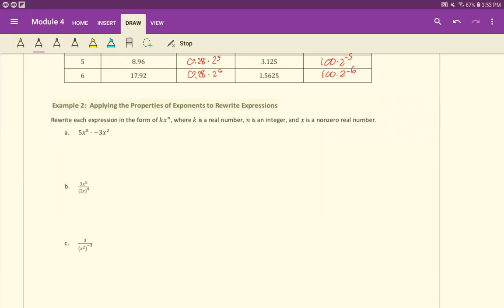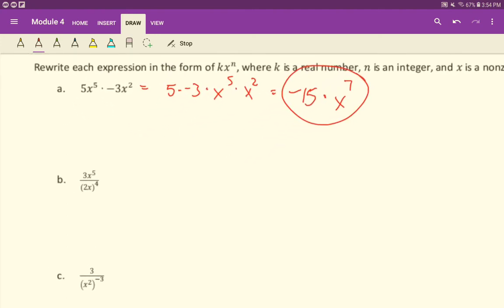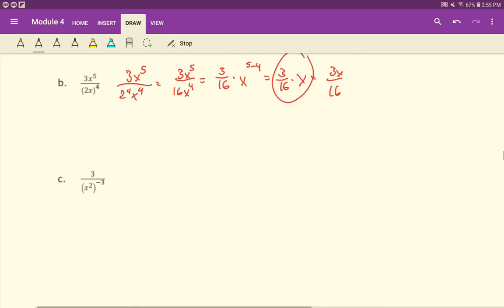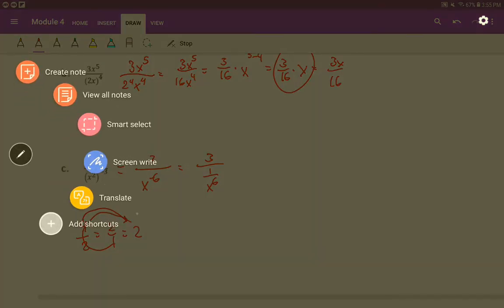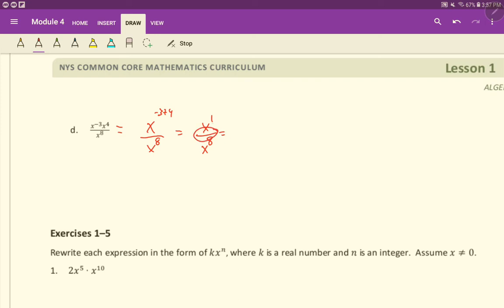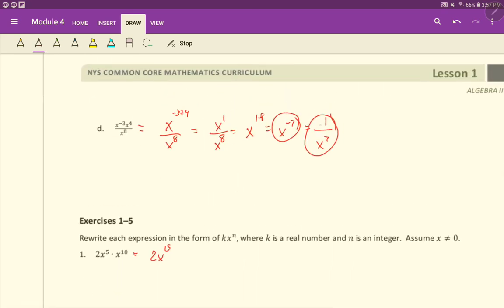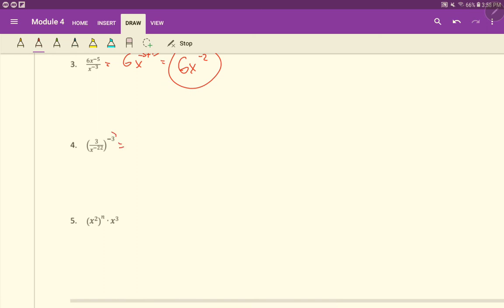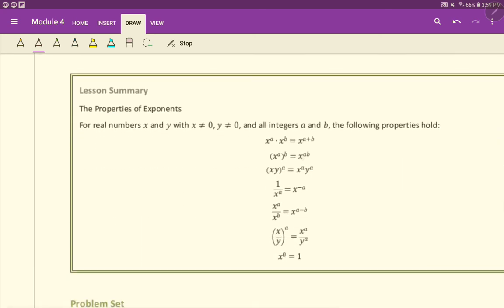Mod 4 L6 Example 2 and Exercises 1-5